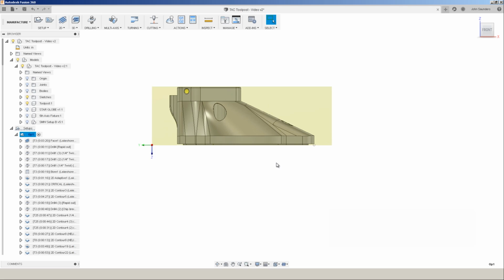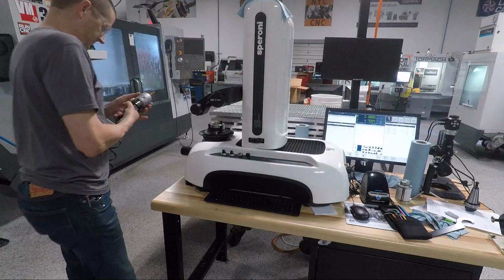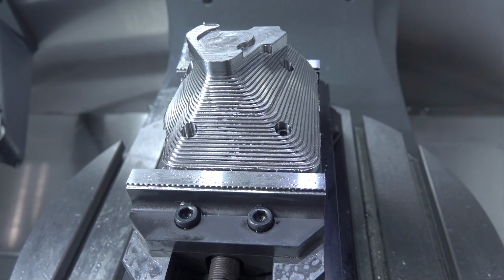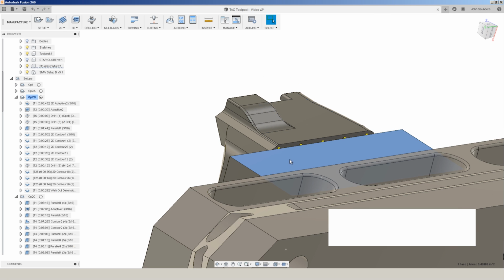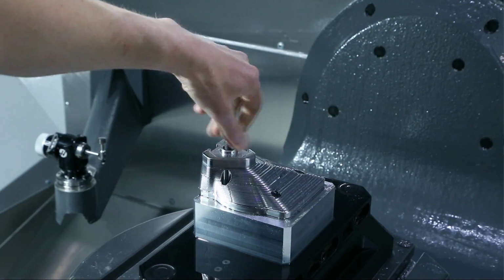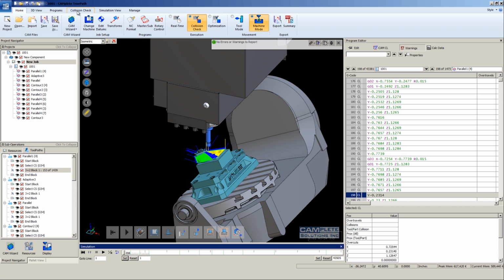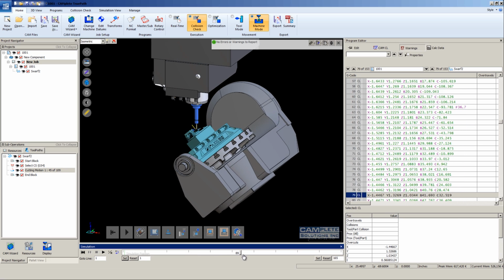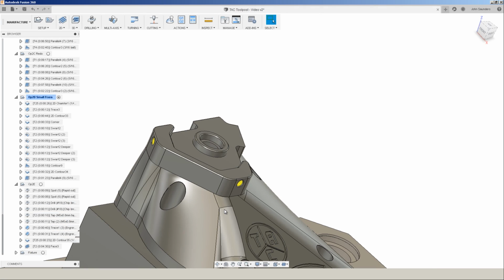HAAS UMC-750: Machining the TACrafted Lathe Toolpost Riser!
Positional & Simultaneous 5-axis machining on the UMC-750 for the first time! A few months ago, I went to Germany and met up with Theo Assfalg from TACrafted for a one-of-a-kind shop tour, which was nothing short of awesome.  While there, he talked about his Robin Renzetti-inspired lathe toolpost riser design that he hoped to one day machine.  Not only was this a great way to help him out,  it was the perfect project to get acquainted with the UMC-750 and CAMplete Truepath Software.  Let's talk about workholding, processes, setups, and toolpaths in Fusion 360, the STAR GLOBE, and the ONE mistake we made! Although it isn't perfect, this is still a proud moment for a guy who started out knowing zilch!

Helical
7 FLUTE, CORNER RADIUS - VARIABLE PITCH